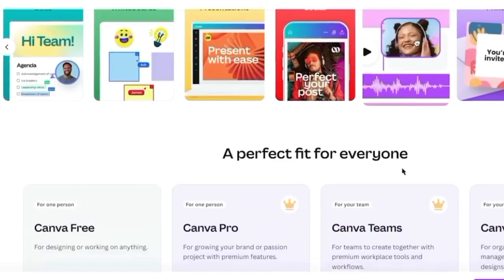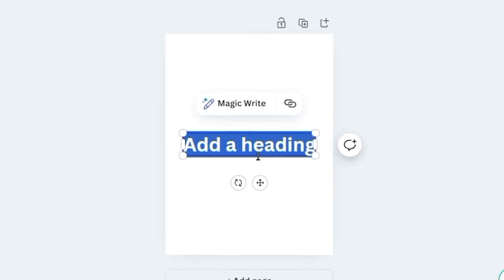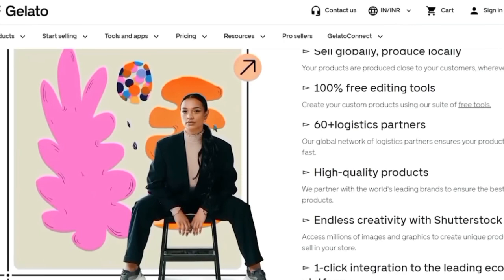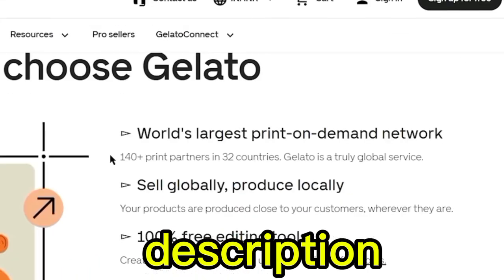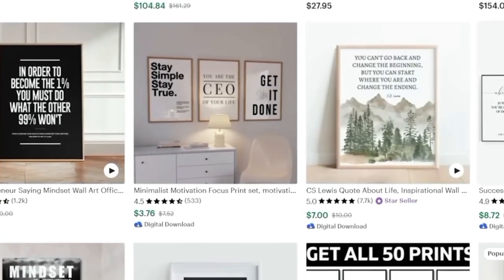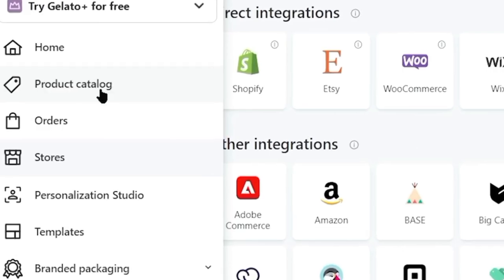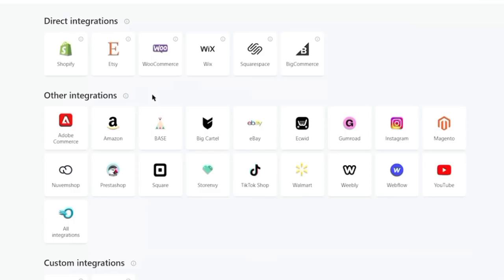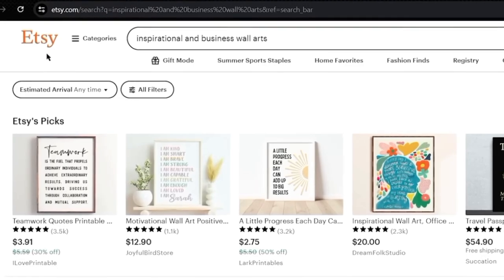make money with canva 2024 || online money earning || Earning ideas 3🔥👀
In this video, I'll attempt to explain how to make money online and how you can consistently earn $7.00 every minute in pure passive income or on autopilot. The good news is that payments can be sent directly to your bank account, using payoneer, or at ‪@paypal.

Thus, in order to generate income online, we will truly employ the print on demand technique. It is also referred to as print on demand ai, pod, etsy print on demand, print on demand shopify, print on demand business, print on demand for beginners, and so on. Which is the greatest way to generate money online with artificial intelligence (AI) using chatgpt? We will therefore first generate some quotation images for our canvas using Canva and ChatGPT, which we will then sell on e-commerce platforms like Etsy. If Etsy is not available in your country, you can combine your gelato account with Shopify, Wix, or another platform.Squarespace, WooCommerce, and other like websites. Therefore, anytime someone puts an order, we will use the print-on-demand platform gelato to assist us in completing the development and shipment of those photos with inspiring quotations. Additionally, you can start earning money online by doing it as a remote job, a work from home job, or a remote job. And this is where you may use free traffic to earn money online. You can utilize these clever money-making strategies to generate online income and achieve financial independence.

I'm going to give you guys the greatest how to make money online instruction today. where you can work from home as a side gig. With the business ideas I will give on how to make money or how to earn money online, you may make money online for free. Is it actually feasible? Yes, and I provide sensible money strategies that anyone can use to generate online income, passive income, or even a long-term internet business on my "Earning ideas 3/" YouTube channel.
💰👍 ▬▬▬▬▬▬▬▬▬▬▬▬▬▬▬▬▬▬▬▬▬▬▬▬▬▬▬▬▬▬▬▬▬▬▬▬▬▬▬▬▬▬▬▬� In Earning Ideas 3, we discuss how to work from home, watch movies, and earn money online. So check back often for the newest, easiest ways to make money, online jobs, and video ad revenue. The BEST finance and internet money-making channel on YouTube is Earning Ideas 3!